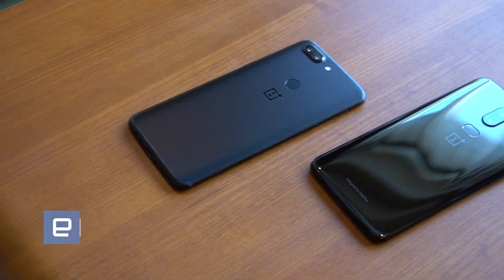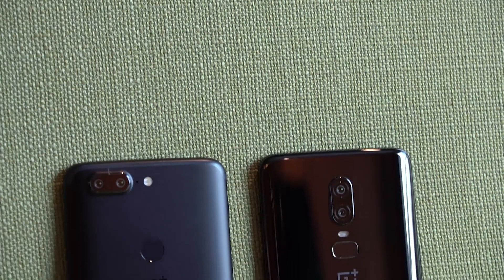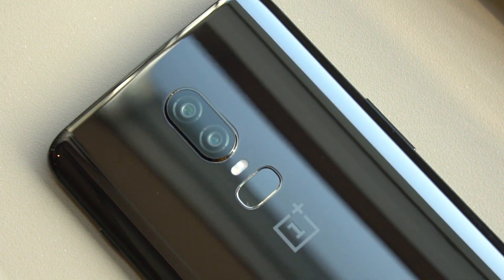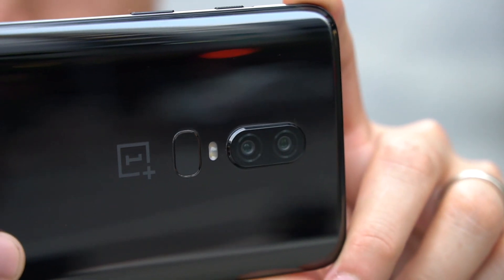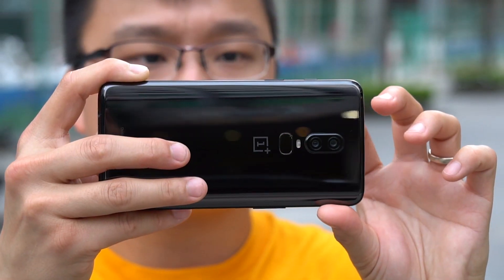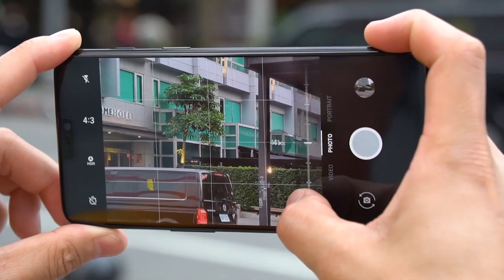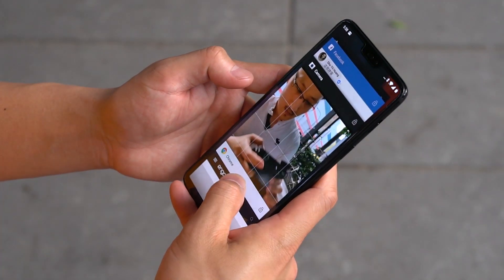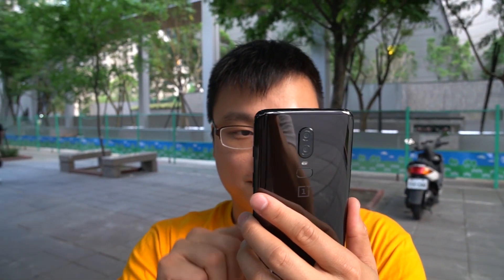OnePlus 6 Hands-On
The slick looks of the OnePlus 6 come at a higher price. Here's our initial impressions of OnePlus 6's gorgeous new design coupled with powerful specs.